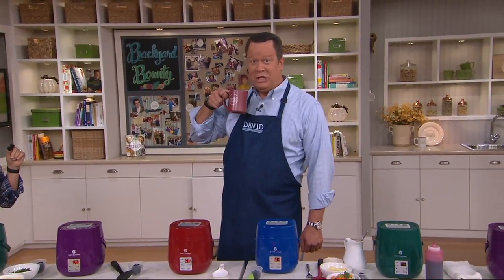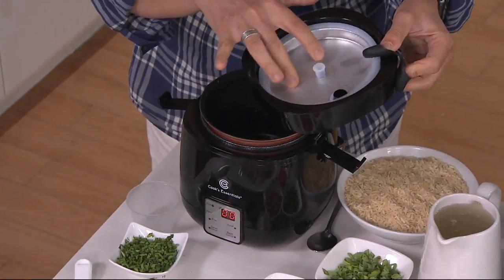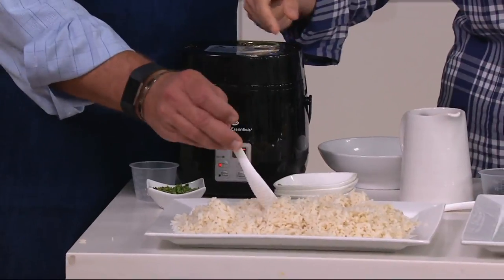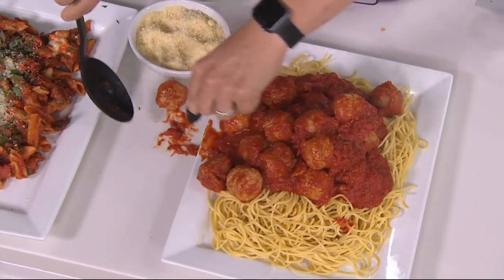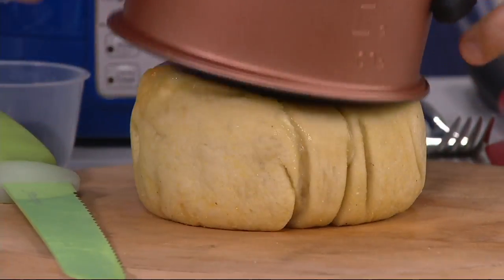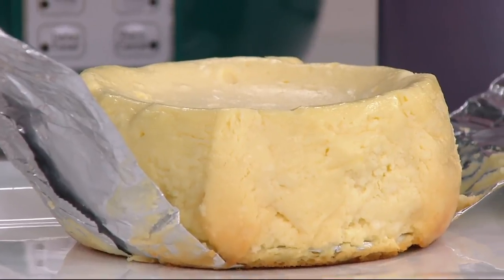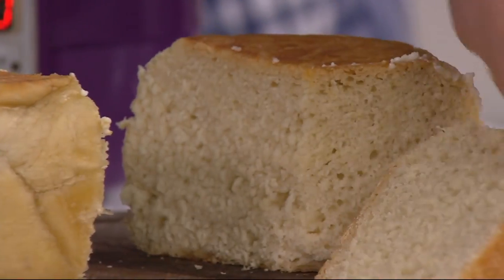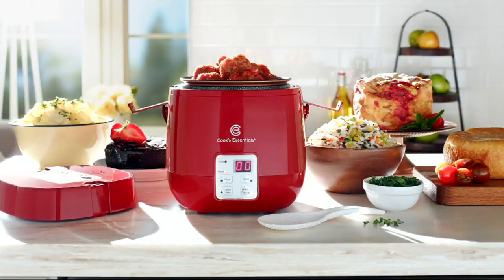Cook's Essentials 5-Cup Digital Perfect Cooker w/ Recipes on QVC